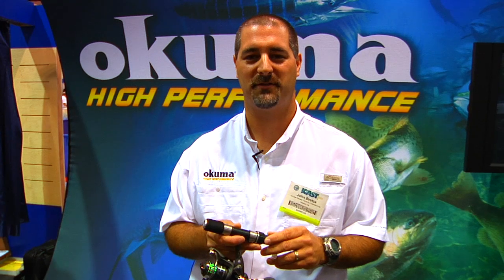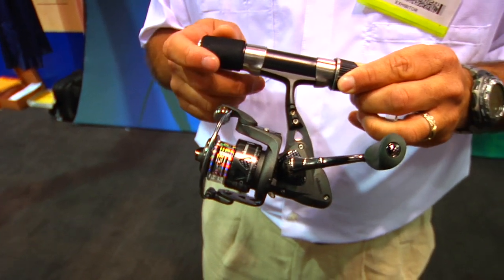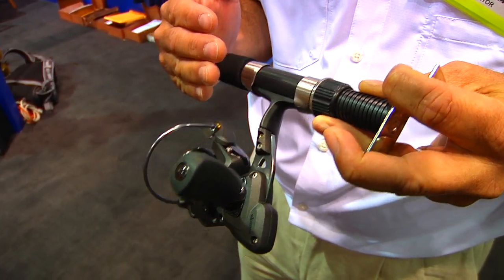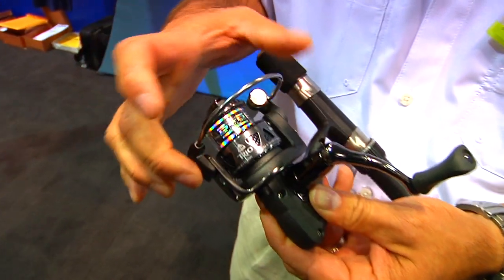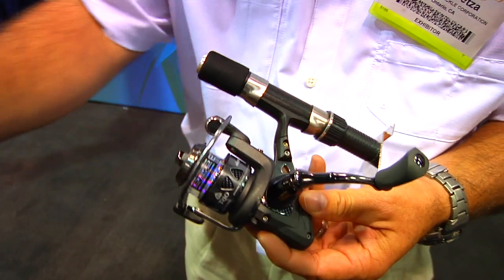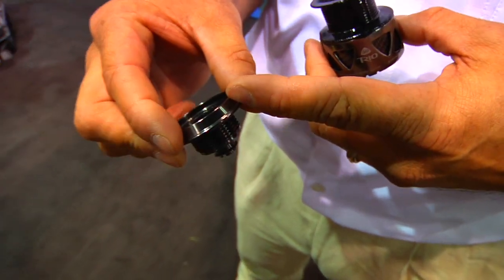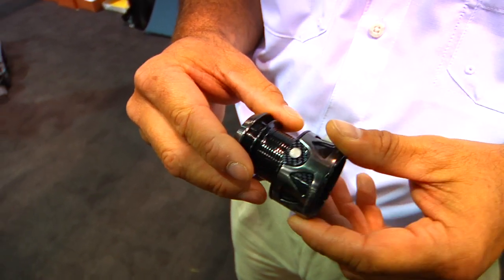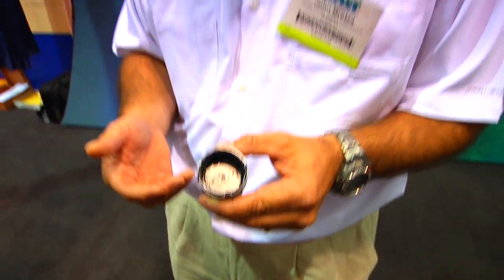ICAST 2009 - Okuma Trio Reel